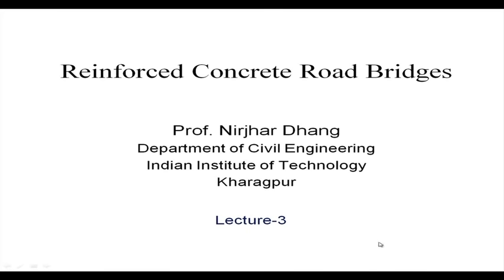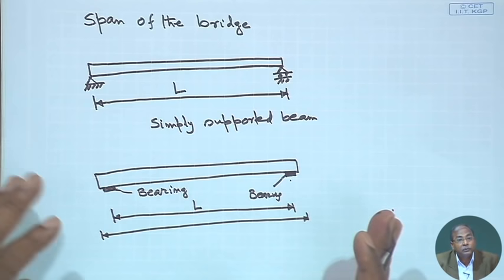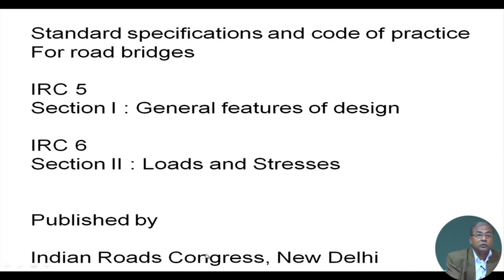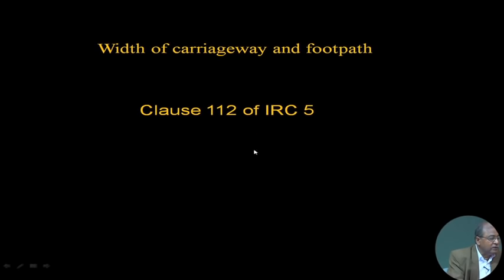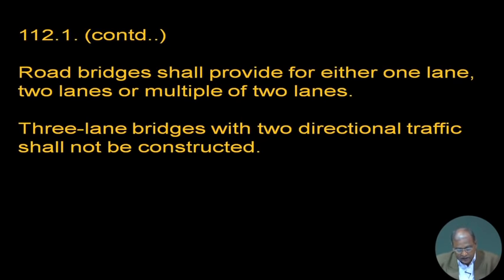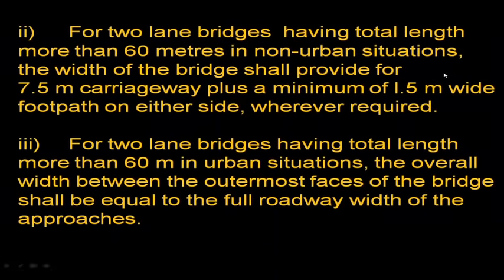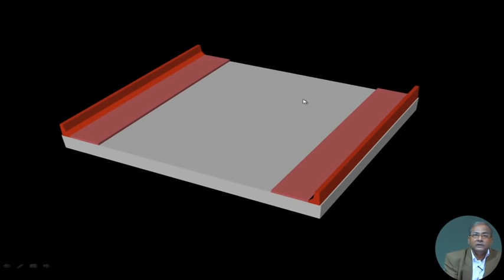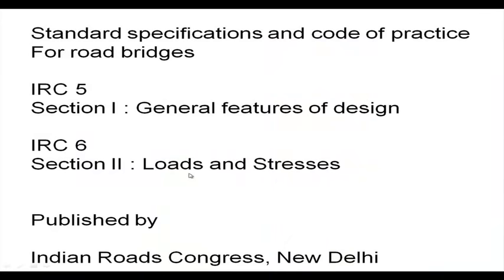General Features of Design